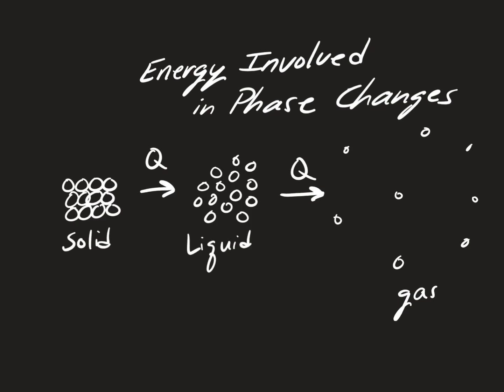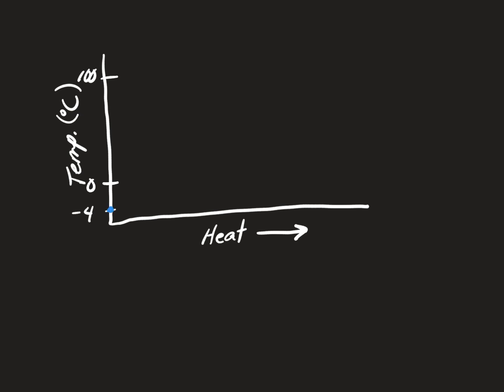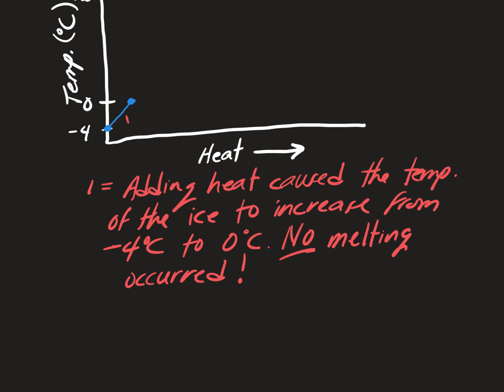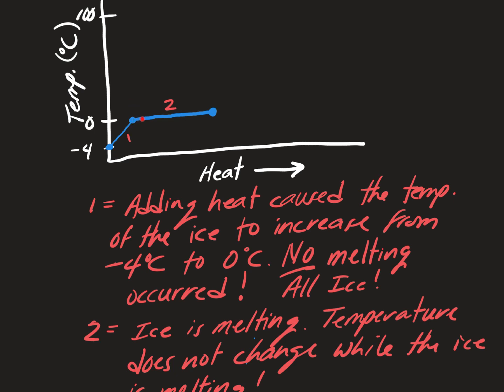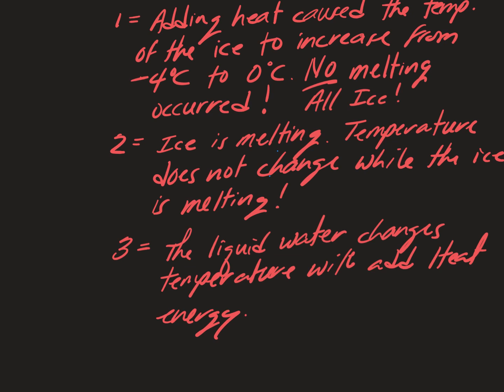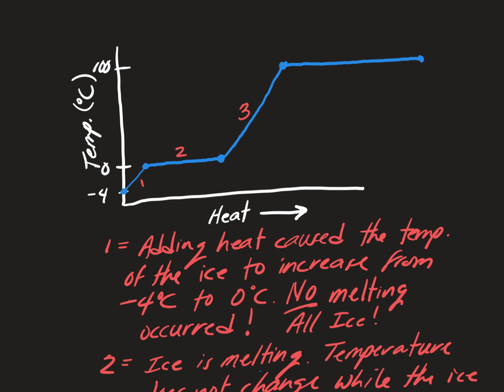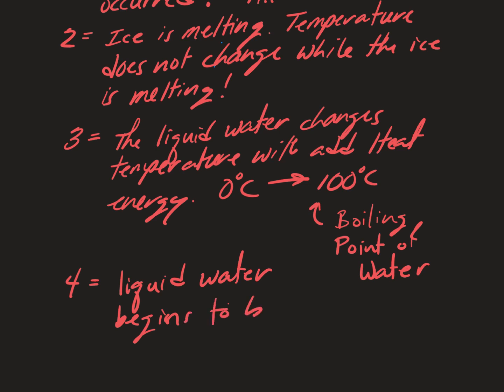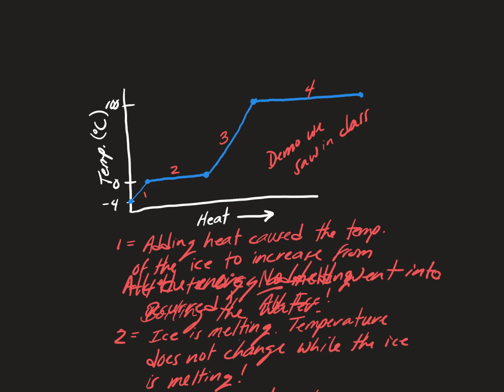Energy and Phase Change